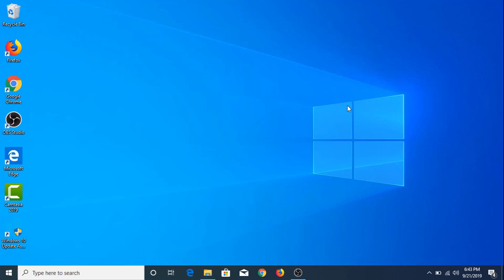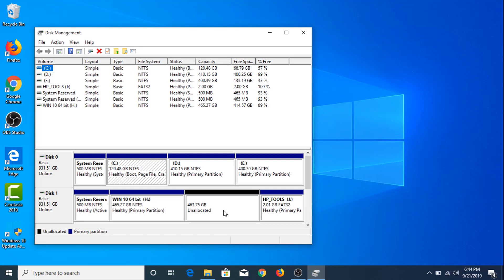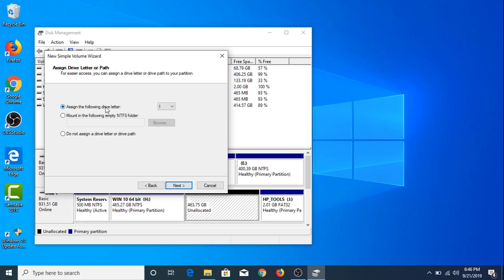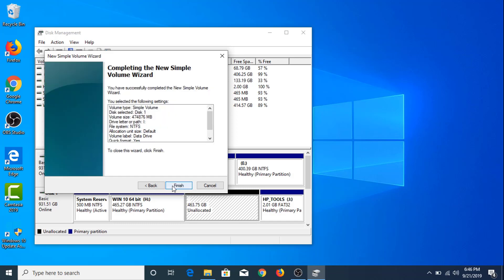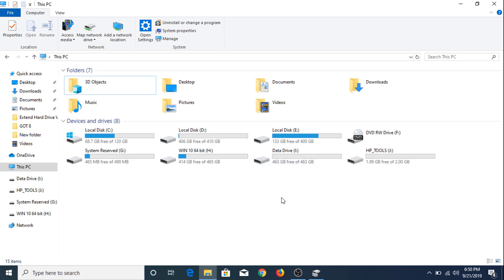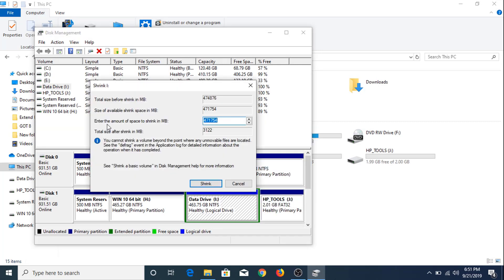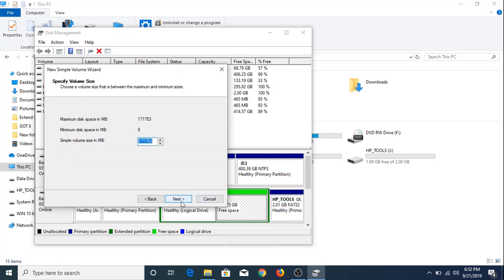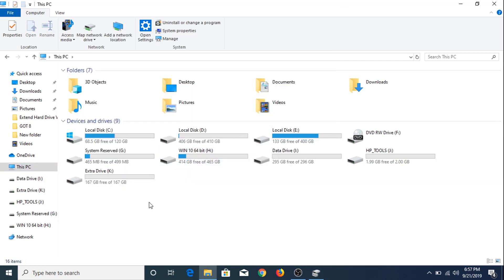How to Partition a Hard Drive | Partitioning in Windows 10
In this video, I will show you how to partition a hard drive.

In order to understand how to create partition in windows 10, you have to follow each steps shown in this tutorial about partitioning a hard drive.

You can also create disk partition with some other software but using windows 10 disk partition tool is quite safe and simple.

Its very easy to create partition on Hard Drive using Windows 10 Disk Management Tool.

Before starting windows 10 partition, you must have some free space available.

Furthermore video will also show you how to make partition in windows 10 if you don't have any free space available of your Disk.

You can also create partition on external hard drive by using same process.

Hopefully, after watching this guide and following instructions you will understand how to partition a hard drive in windows 10, however, if you still face any issue or facing difficulty while partitioning in windows 10, please comment below, I will surely respond to your queries.

Cheers :)